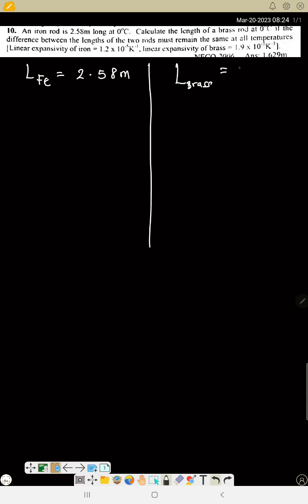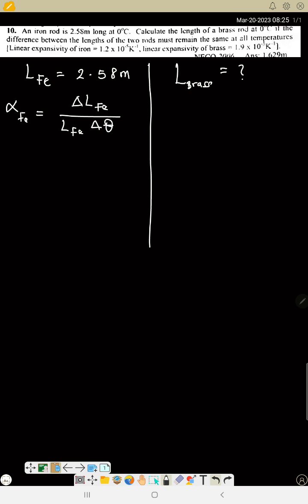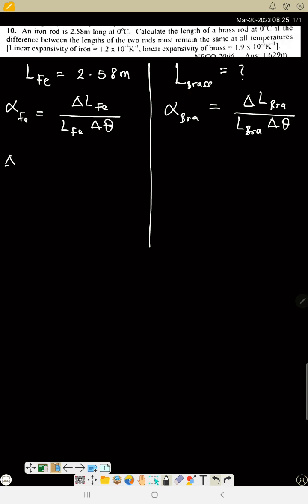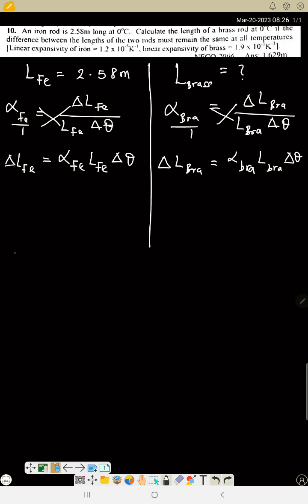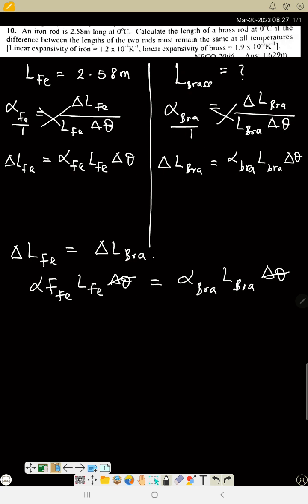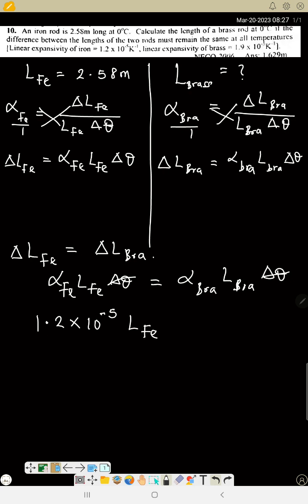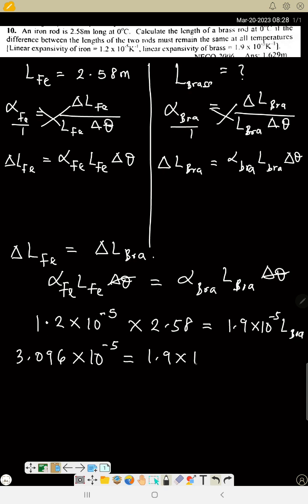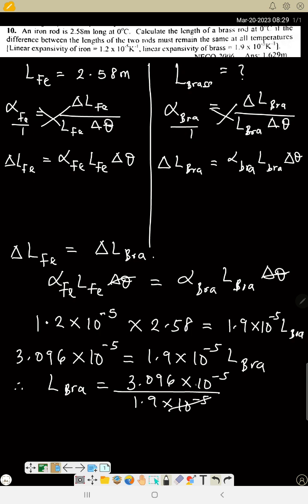PROBLEM ON LINEAR EXPANSIVITY